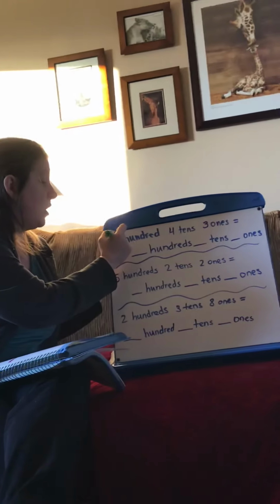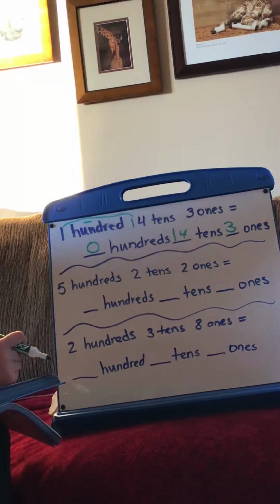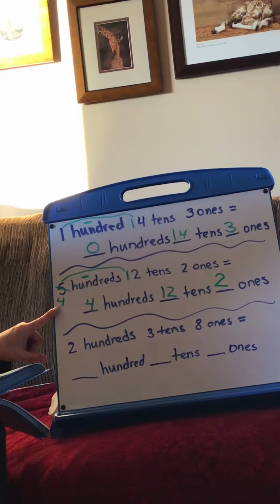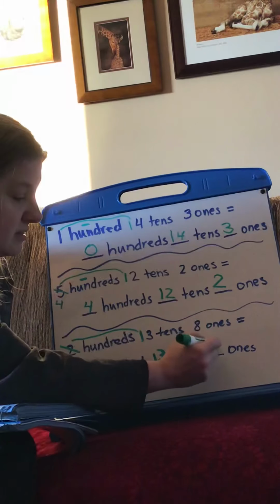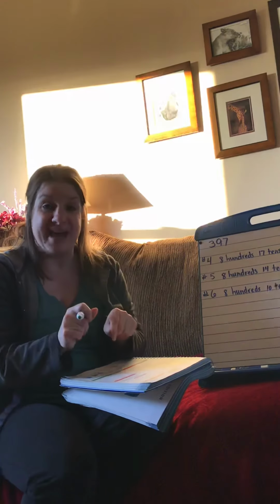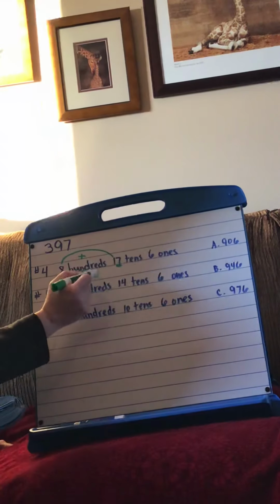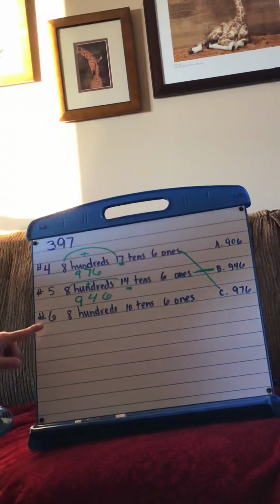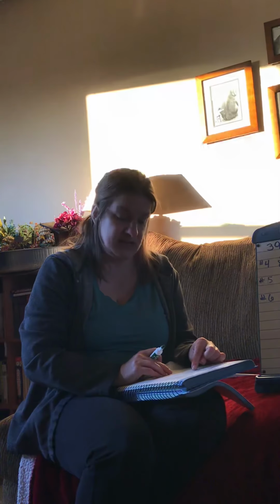Math lesson 9/4 for Thursday 4/9/2020